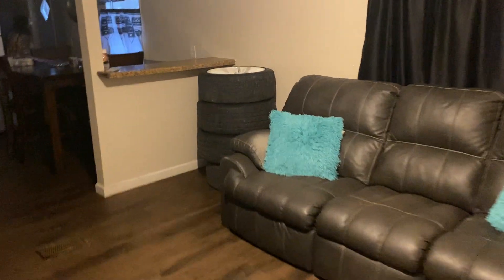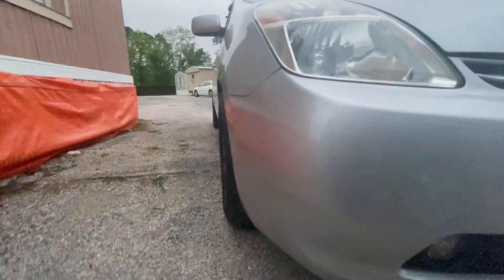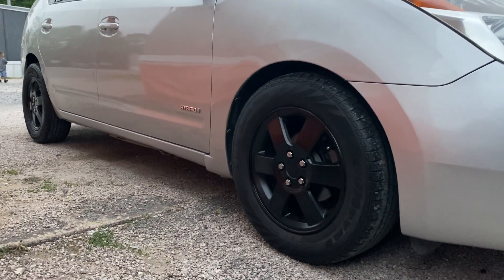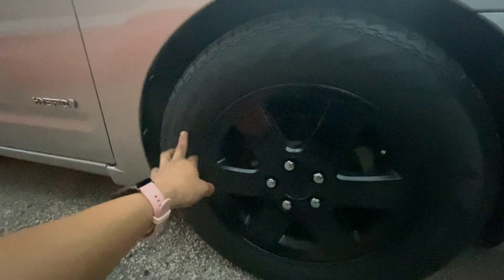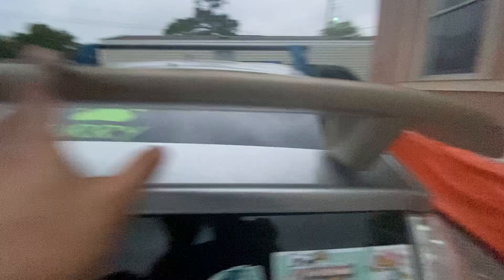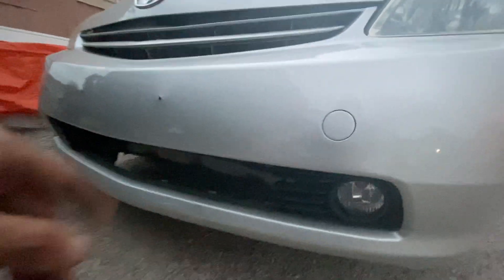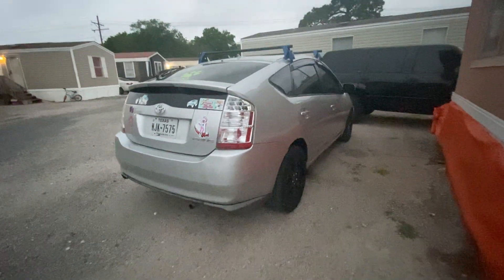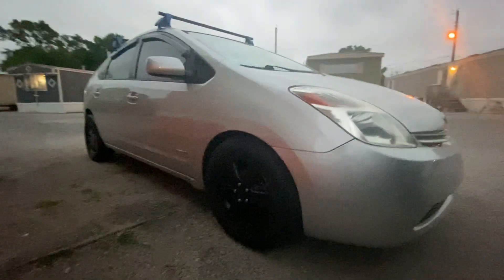New wheels for my 2004 Toyota Prius